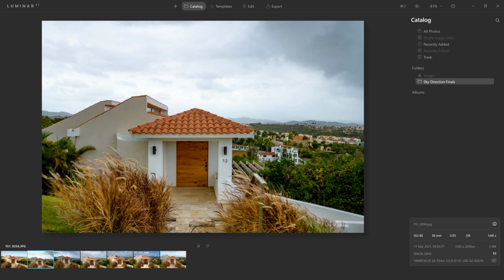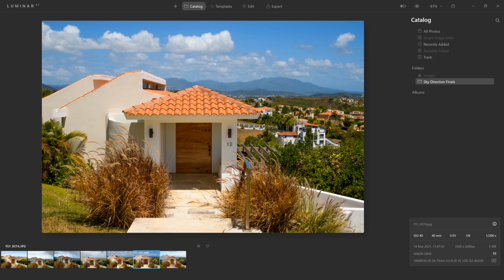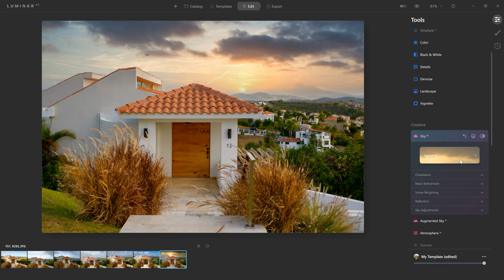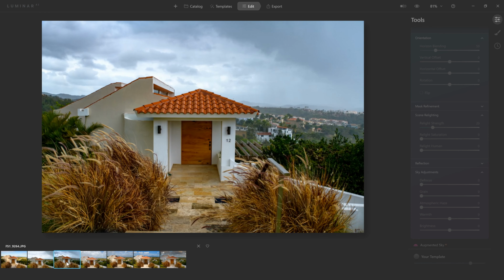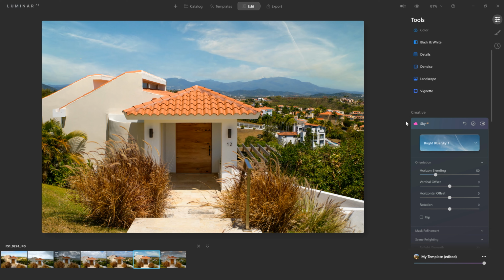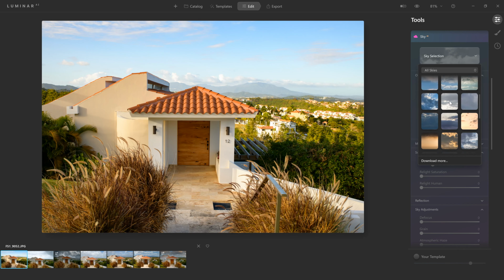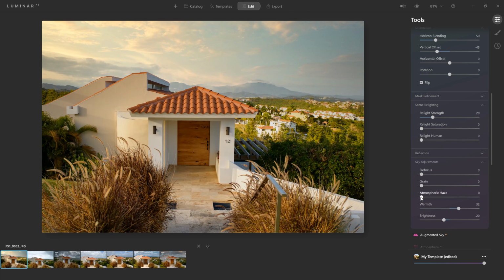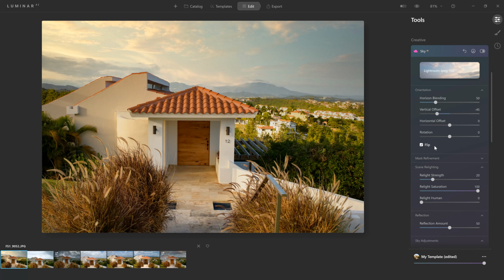Why Your Sky Replacements Look Fake